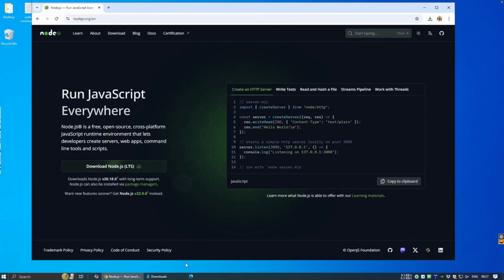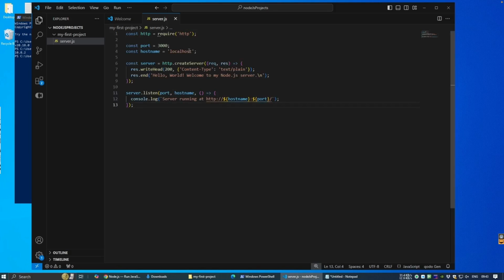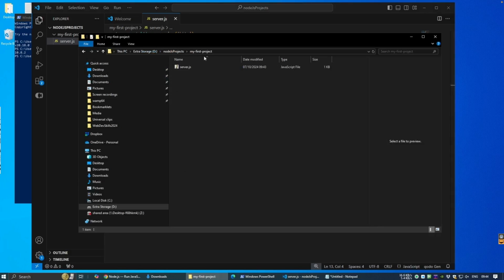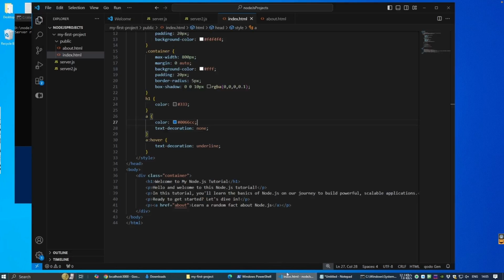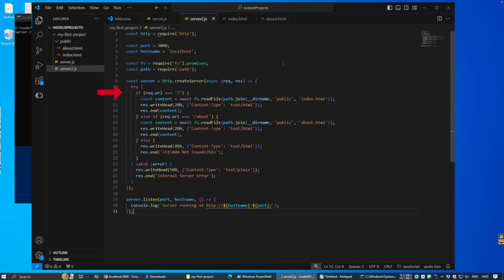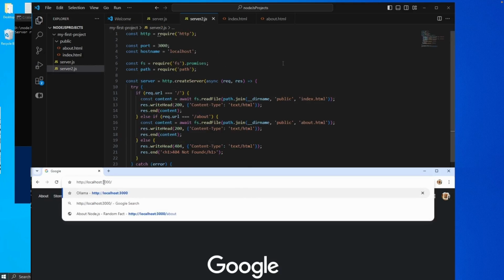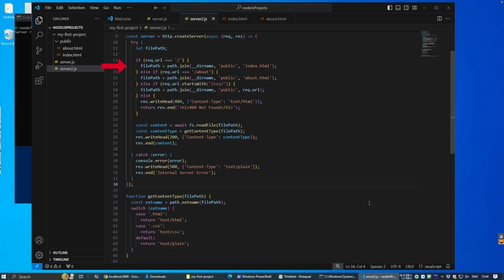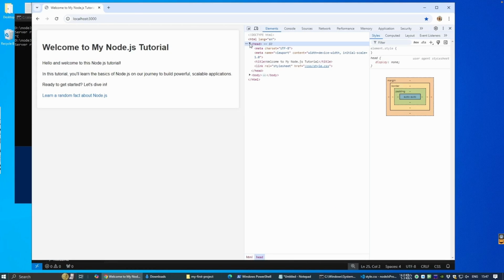Build a Simple Node.js Web Server and Learn Node in Under 8 Minutes!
Get started with Node.js in this beginner-friendly tutorial that walks you through setting up a local HTTP server. You’ll learn how to install Node.js, create a basic web server, and add routing to serve multiple HTML pages. We’ll cover handling requests, serving static files, and implementing error handling. Plus, we’ll show you how to refactor your code to include CSS styling for a polished look.

Learn the fundamentals of Node.js in just 8 minutes ⚡ Ideal for anyone aiming to build fast, scalable backend applications with JavaScript!

💡 Why Choose Node.js?
Create high-performance, scalable backend apps using JavaScript.
In-demand skill for developers
Asynchronous I/O for efficient handling.

👉 This guide is ideal if you:
Have some JavaScript basics
Want a hands-on, fast intro to Node.js
Are pursuing a future in full-stack development

Timecodes
0:00 Intro
0:20 Download nodejs
1:10 Simple server script
3:30 Intro to routing multiple pages
6:16 Refactoring to include CSS routing